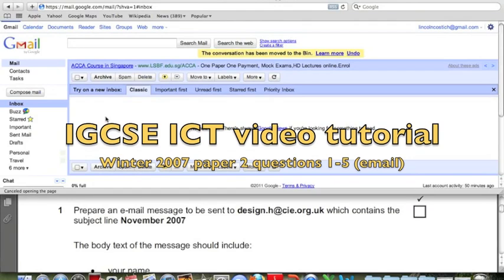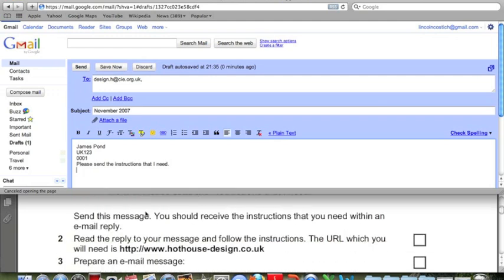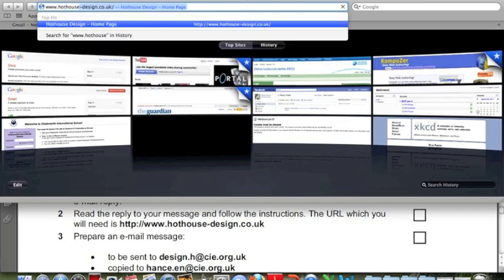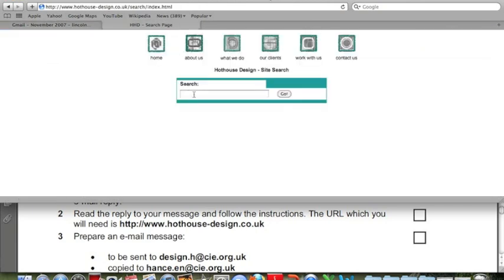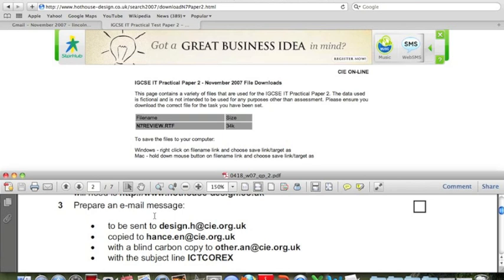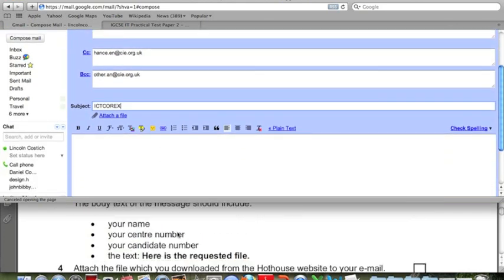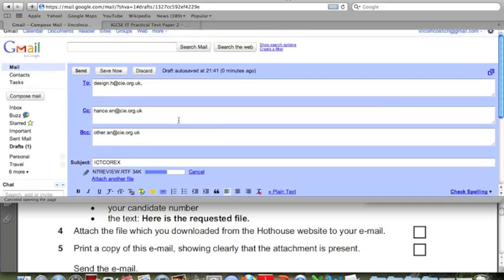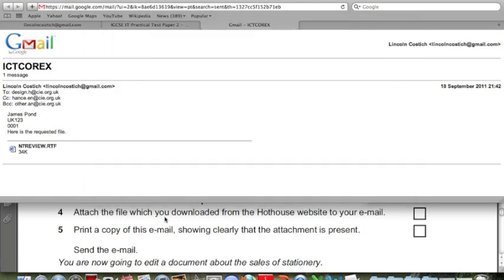IGCSE ICT winter 2007 paper 2 questions 1-5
Worked solution for Mac.